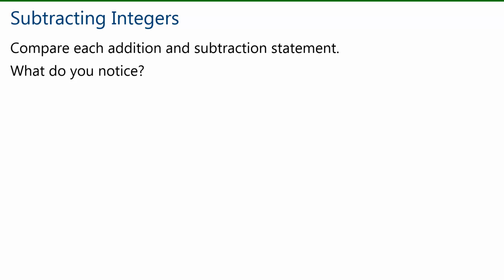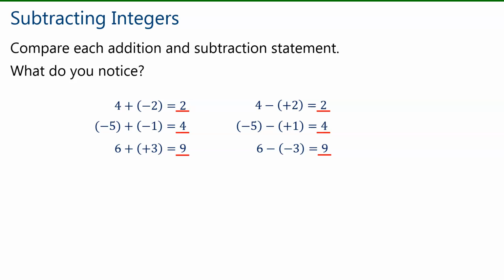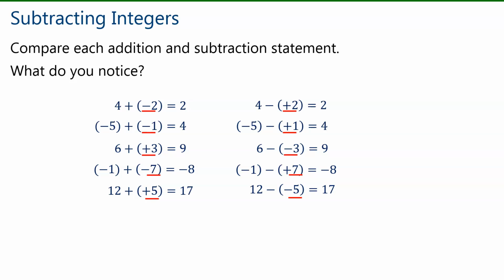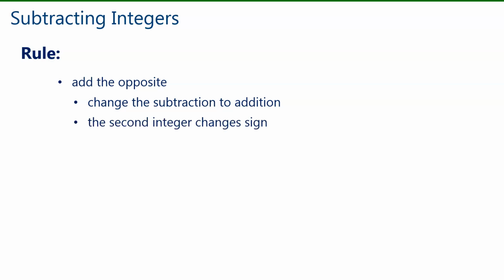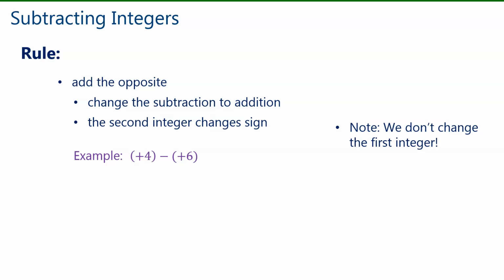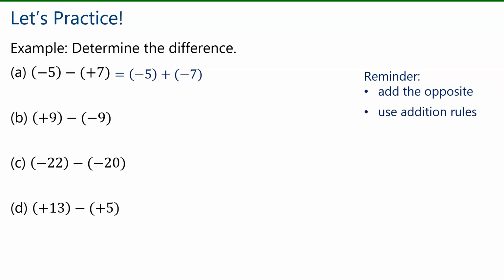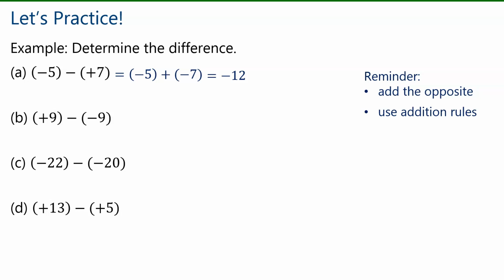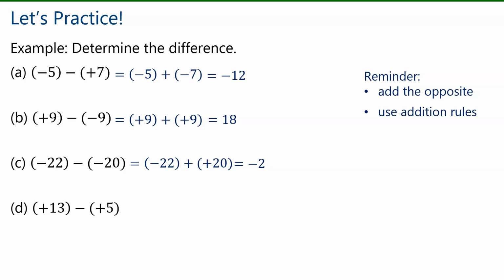Grade 7 Math — U2S3L1V2 — Adding & Subtracting Integers Symbolically